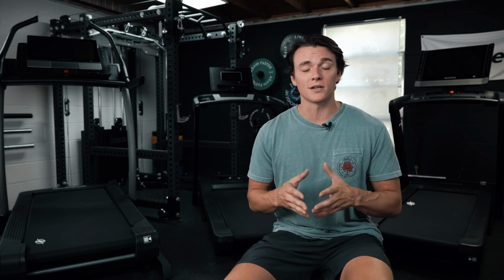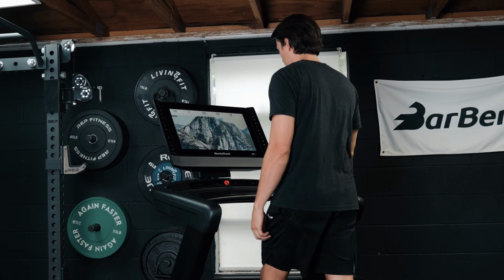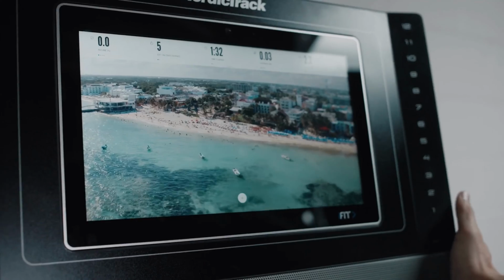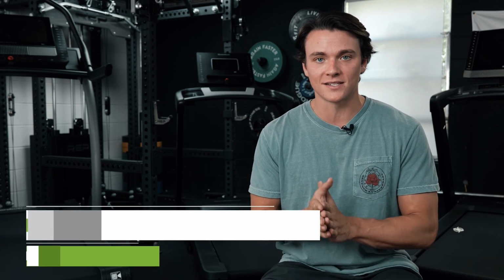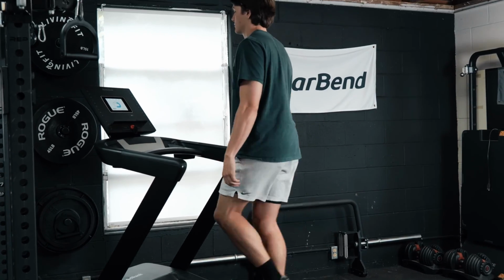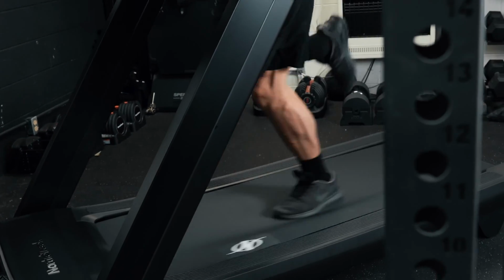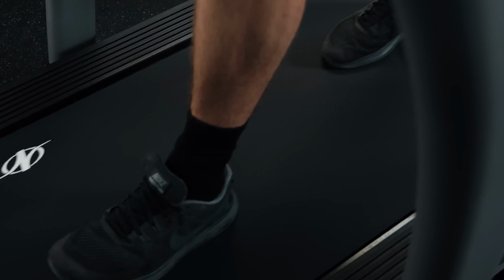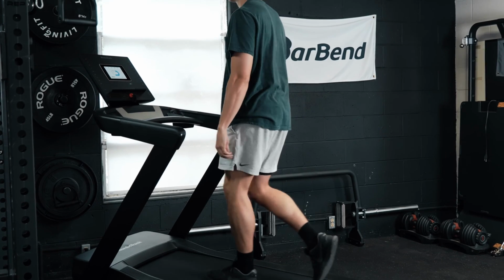Better Than The Rest! — The BEST NordicTrack Treadmills (2023)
We receive free products to review and may receive commissions on purchases made through our links.

It's not much of a secret that NordicTrack offers some of the most sought-after luxury treadmills on the market, but which of their models are the best? Well, if that's the question you're asking, you came to the right place.

The beauty of NordicTrack's treads is that there's an option for everyone. Whether you're looking for the best overall option, the best budget purchase, one with a steep incline, or one to just walk on — they have you covered. Here's the breakdown of our video:

00:00 Intro
01:45 Our Pick For The Best NordicTrack Treadmill Overall
02:53 Best NordicTrack Treadmill Overall
05:20 Best NordicTrack Treadmill For The Money
06:21 Best NordicTrack Treadmill For Walking
07:25 Best NordicTrack Treadmill For Running
08:44 Best Incline NordicTrack Treadmill
10:11 Best Folding NordicTrack Treadmill
11:04 How We Chose The Best NordicTrack Treadmills
12:34 Wrap Up and Peace Out!